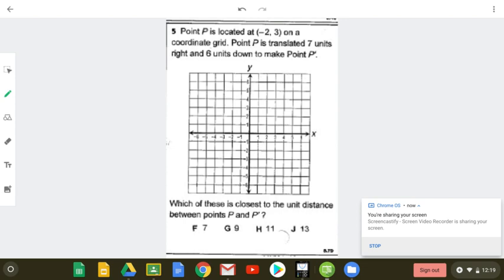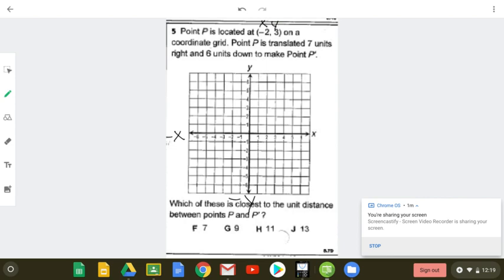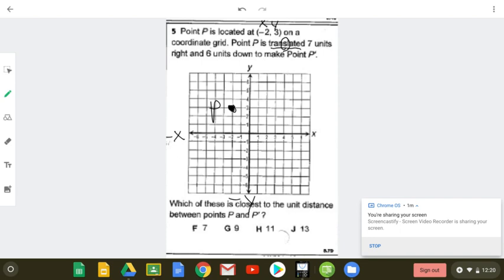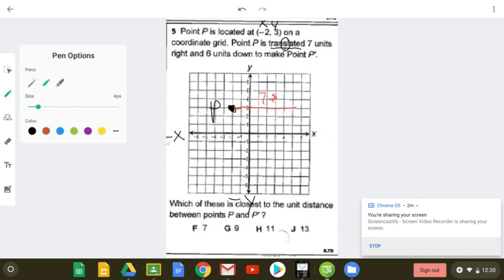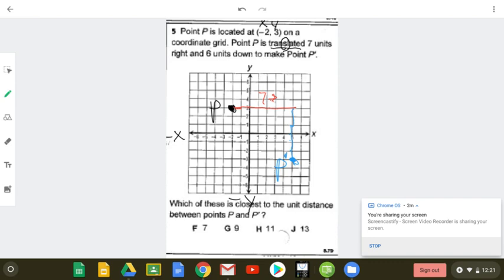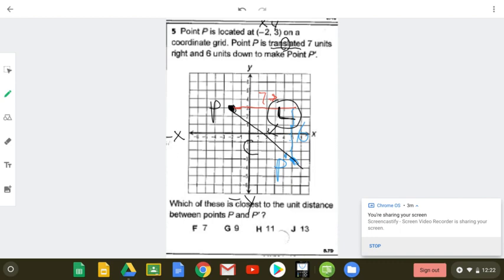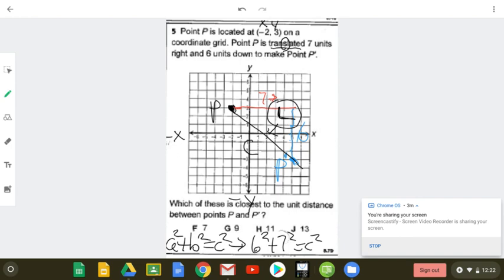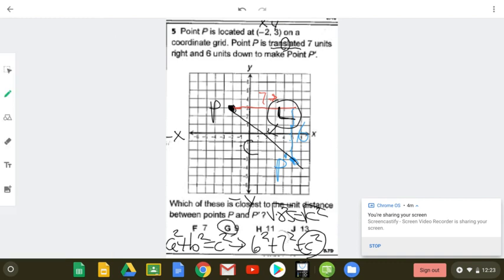Countdown to STAAR: Series 1 Page 5 #5